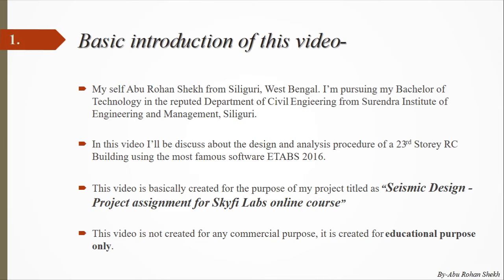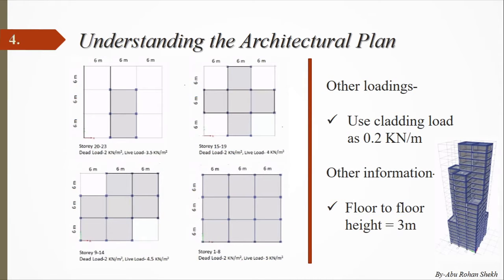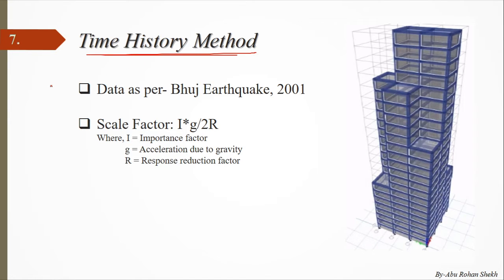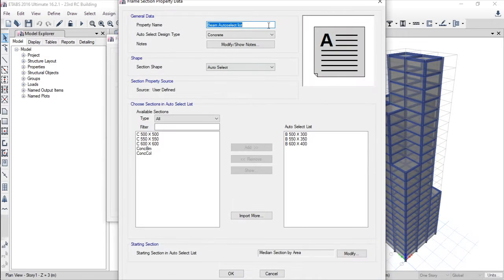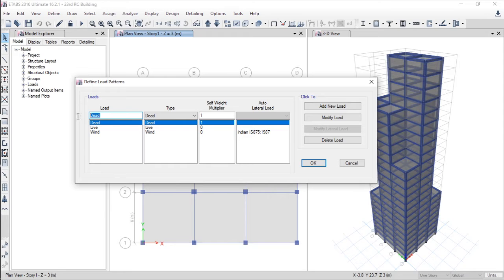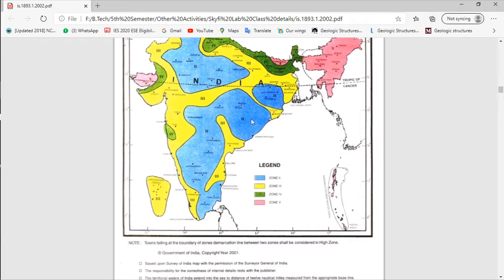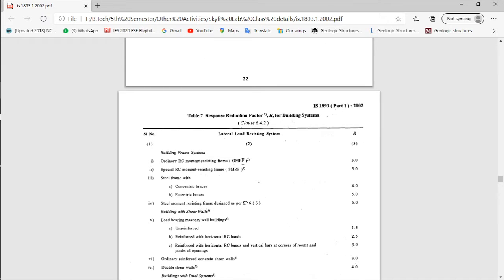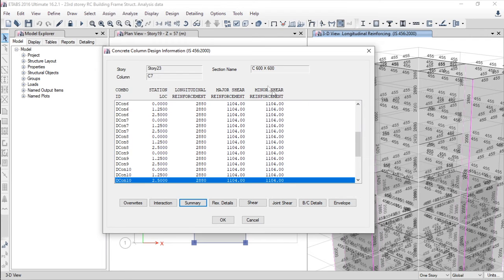Seismic Design - Project assignment for Skyfi Labs online course - by Abu Rohan Shekh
This video is made by Abu Rohan Shekh of Surendra Institute of Engineering and Management, Siliguri as part of the final assignment of Seismic Design course from Skyfi Labs. The Seismic Design online video tutorials from Skyfi Labs was used to complete this project.

1:02 - References
1:30 - Road map of this video
2:30 - Understanding the architectural plan
4:04 - Section Specifications
4:50 - Material Specifications
5:11 - Method of Analysis
5:40 - Defining the Material Properties
6:16 - Defining the Section Properties
8:13 - Defining the Load Pattern
11:44 - Defining the Time History Function
15:02- Defining the Load Cases
17:27 - Defining the Load Combinations
18:45 - Run the Model Analysis
19:52 - Animation against the Lateral Load (Seismic)
20:45 - Analysis Results (for framed element)
23:06 - Analysis Result (for shell element)
24:04 - Combined Story Response Plot (against input data)
26:39 - Plot Function (Time History Plot)
27:14 - Design
29:00 - Longitudinal Reinforcement Value
32:08 - Start Reinforcement Detailing for various structural element
36:43 - Project Report
41:42 - Summary Report
42:42 - End